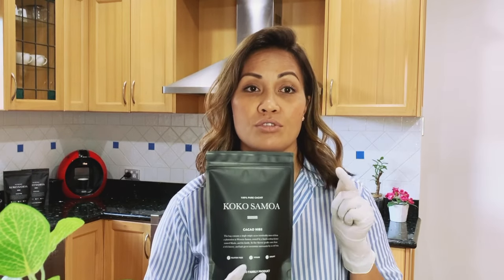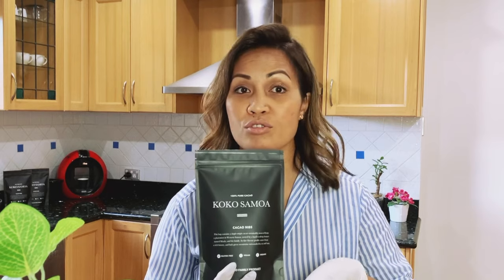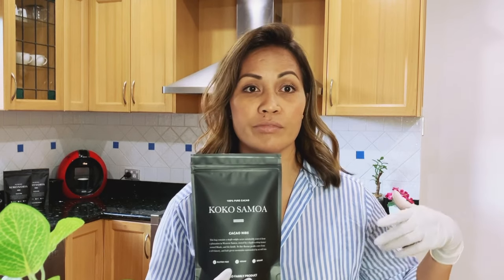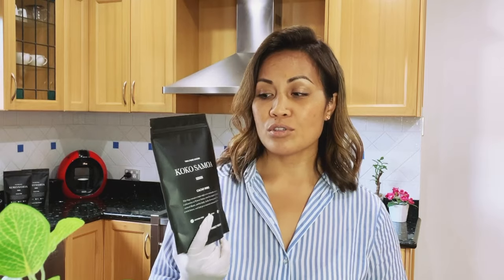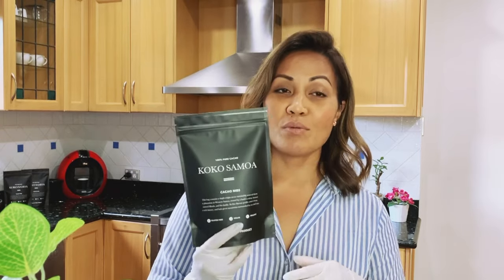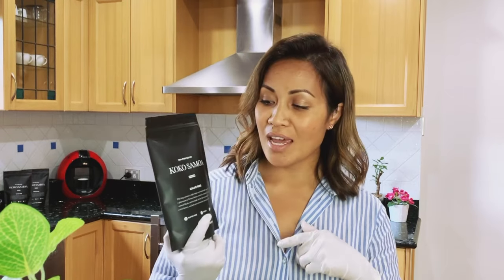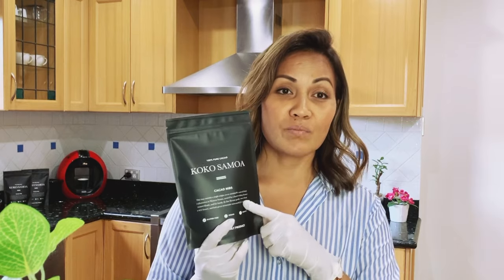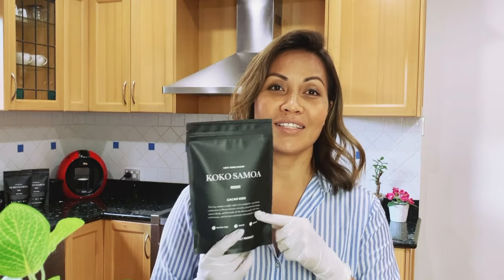THE KOKO SAMOA - TRINITARIO CACAO NIBS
Premium Organic Single Origin Cacao Nibs. Fermented 7days, solar dried at least 7days. Cultivated in Samoa. Cacao is high in Magnesium and other nutrients and in its raw, uncooked form, is considered a superfood. The nutrient dense volcanic soil of Samoa add to that rich tapes try of nutrients making Koko Samoa Nibs a premium product your body will love.

Gluten-free
Vegan
Organic

Koko Samoa Offers Nourishing Cacao Superfoods For A Busy World.

Too many people accept that they are tired and lacking in energy as a result of living busy lives. Without nutrients, your body is unable to function at its best. Cacao could be one of the best ways to nourish your body with magnesium, antioxidants, and insulin boosting nutrients.

Koko Samoa is a single-origin cacao from a plantation in Samoa, owned by a hard-working farmer named Maalo, and his family. Its fine flavour profile comes from a rich history, and lush green mountains surrounded by sea and sun. Our cacao is sustainably sourced, vegan friendly and 100% organic.

We have taken what nature has created in one of the world's rarest types of cacao, lovingly picked by Maalo’s family, and bring you a superfood that will make a noticeable difference to your health and wellbeing.

Our purpose is to improve the quality of life for cacao growers in Samoa and their families, by connecting them to a global village. All proceeds go directly back to supporting the farmers and their families in Samoa.